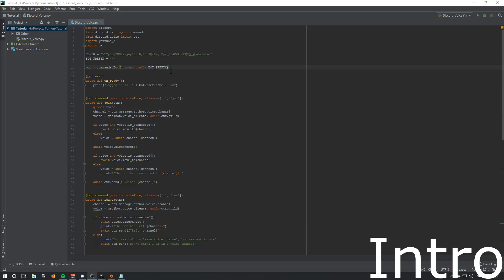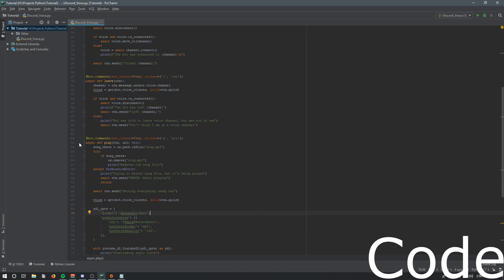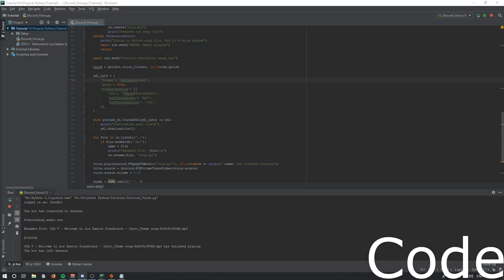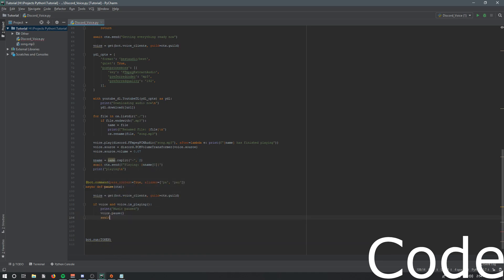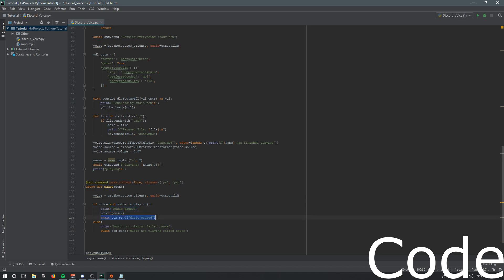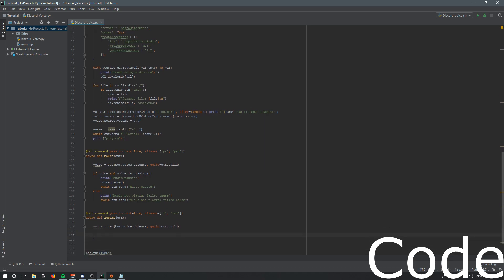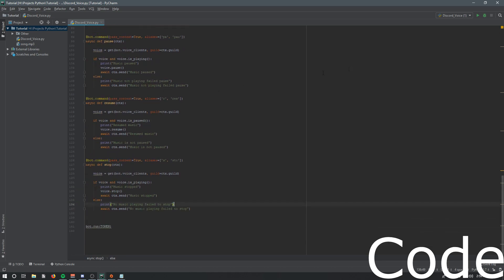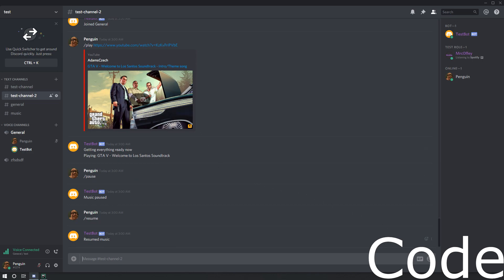[Python]Discord.py Re-Write voice commands (#2): PAUSE | RESUME | STOP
Tutorial on how to add basic voice command to your discord.py re-write bot. I will be doing more tutorials on this later building off these and adding more to them.

PIP:
pip install -U discord.py[voice]
pip install youtube-dl
pip install --upgrade youtube-dl